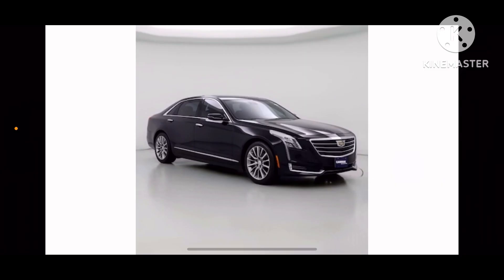Cadillac CT6 History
Large Luxury Car

Cadillac CT6 Was Introduced In 2016 Model Year.